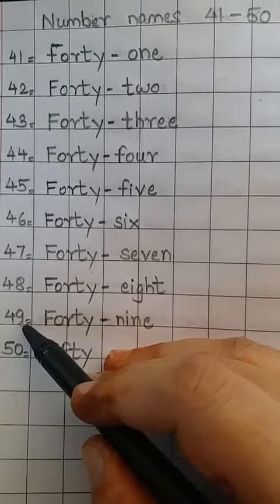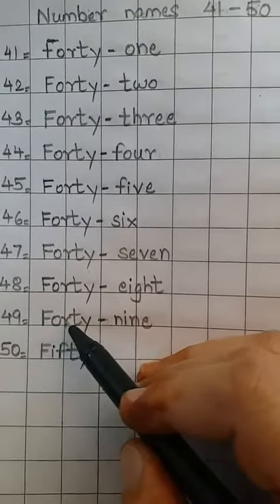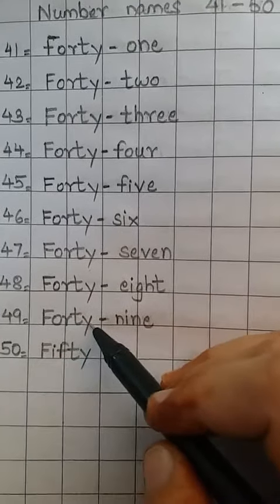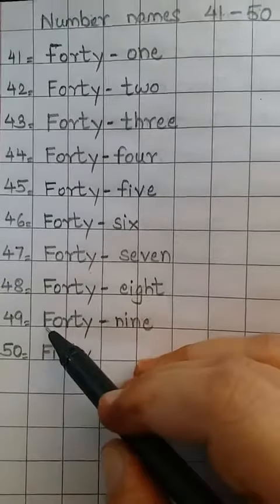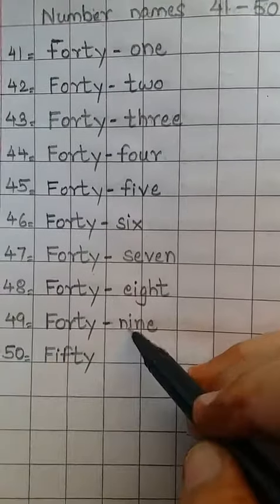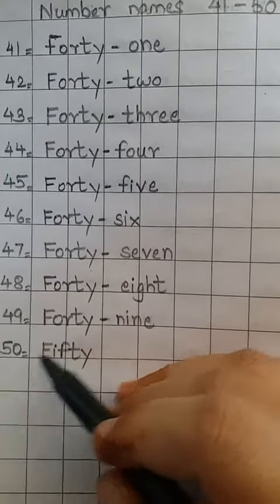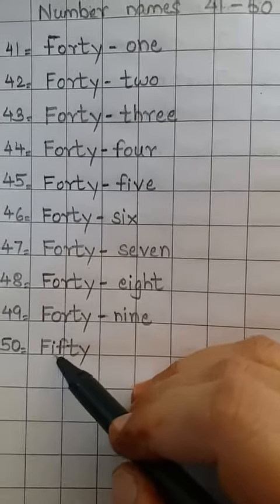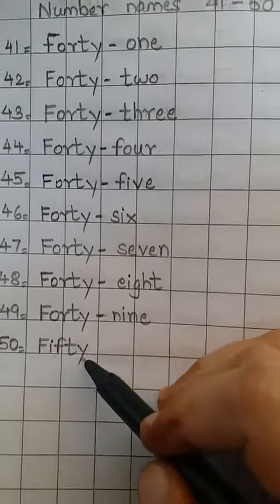Number name 41 to 50